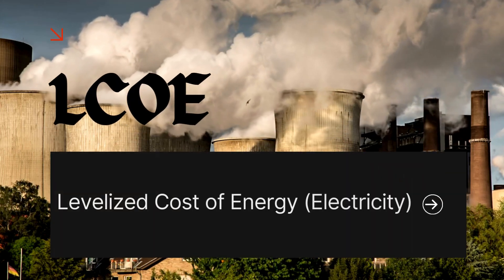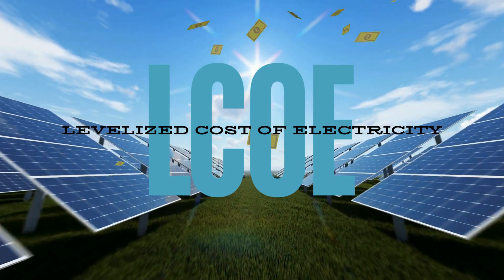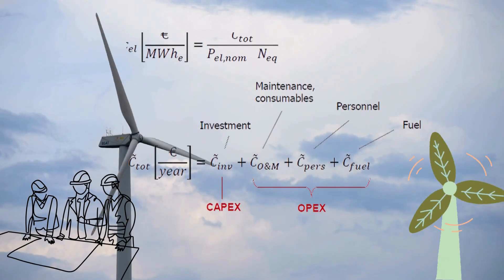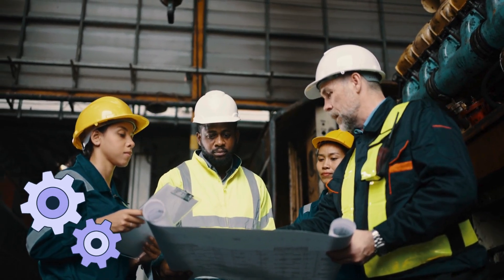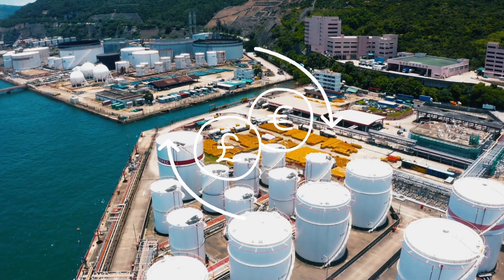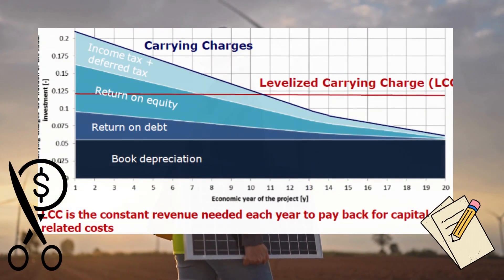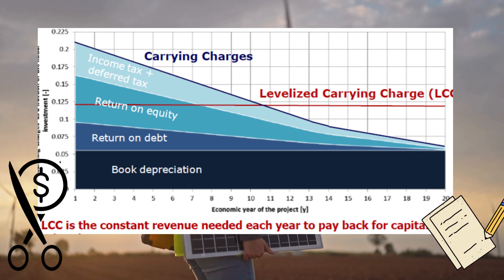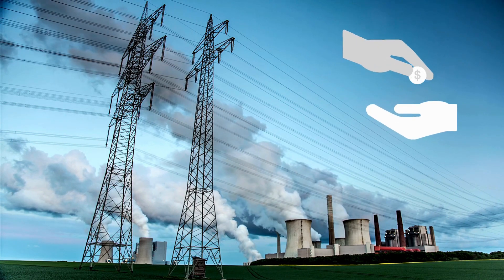Levelized Cost of Electricity | LCOE Basics - Power Plant Economics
Discover the real cost of electricity with a quick breakdown of the Levelized Cost of Electricity (LCOE). Learn how investment, operational, and fuel costs all factor into the price of energy over time. We also explain key financial concepts like carrying charges and discount rates in a simple, clear way. Perfect for anyone curious about energy economics.